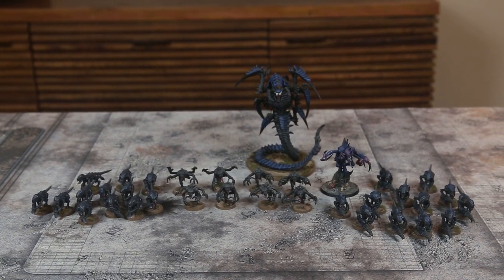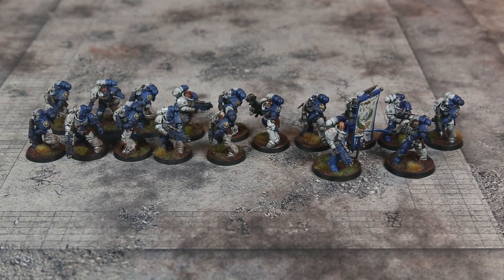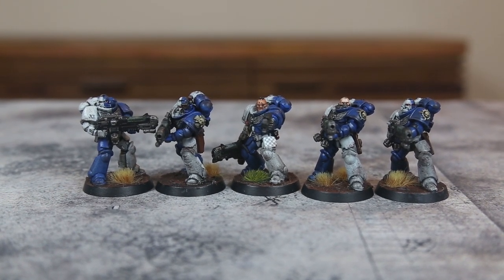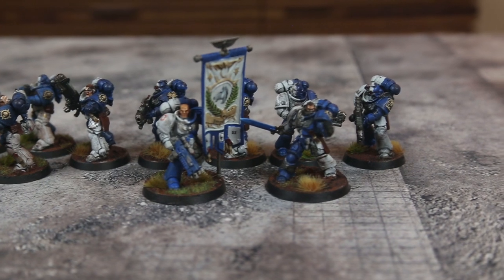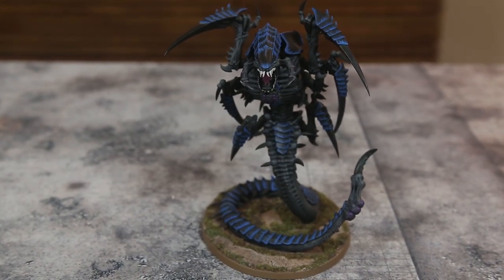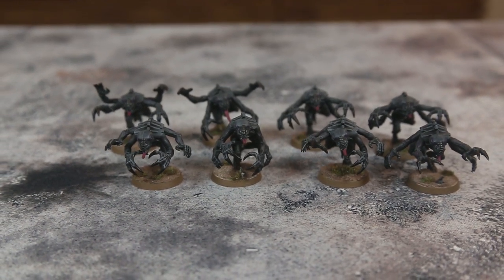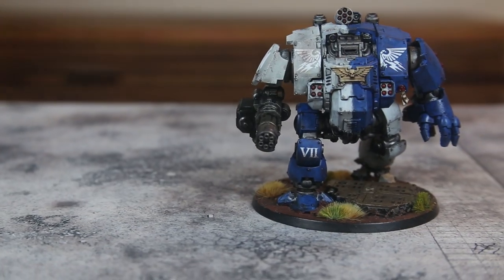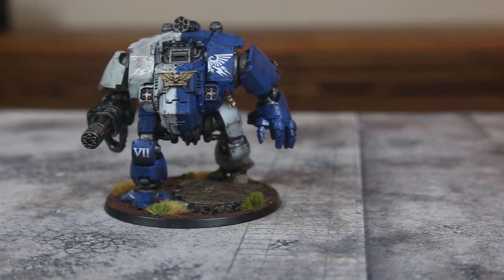Starting an Army | Episode 1: Space Marines and Tyranids | Warhammer 40K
Join us in our first episode of this new series where we discuss a number of ways of getting into factions of Warhammer 40,000. First up Space Marines and Tyranids! Links below for some of the box sets we mentioned.

Remember the Emperor is always watching ;). New videos coming soon.